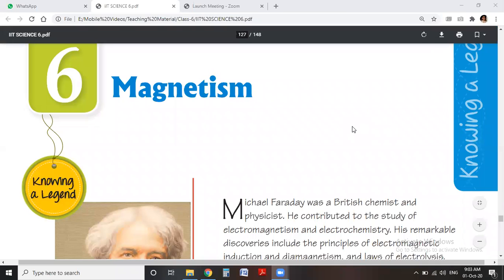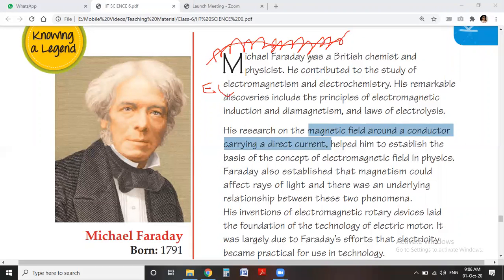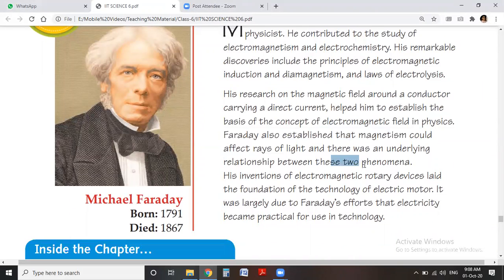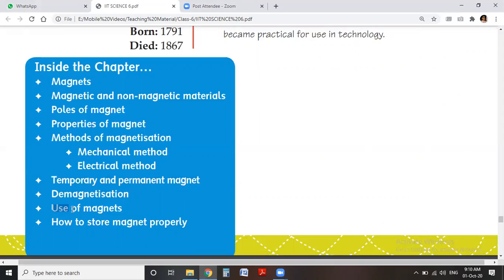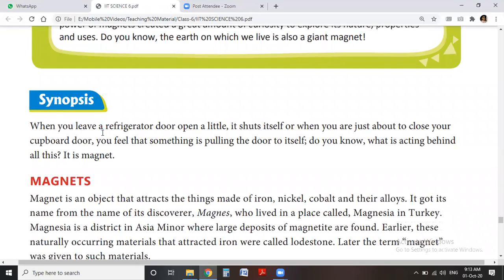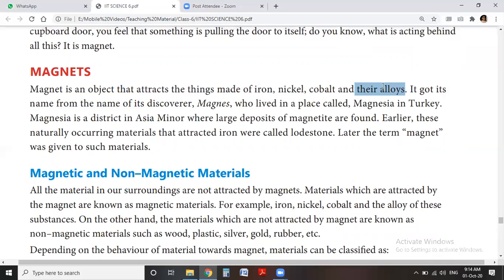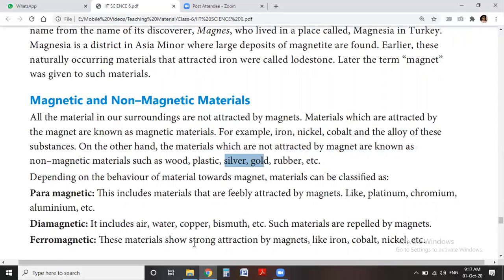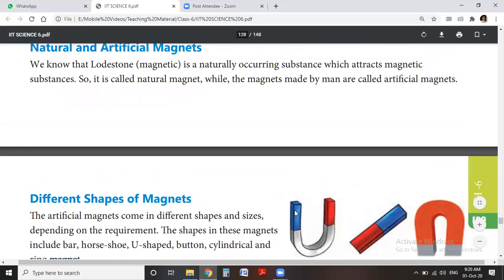Class-6th, Science IIT, Ch.-6, PART-2,(Magnetism)Michael faraday, types, shapes & magnetic materials